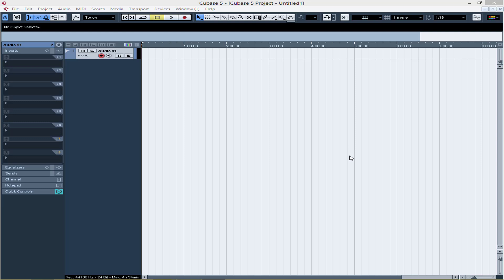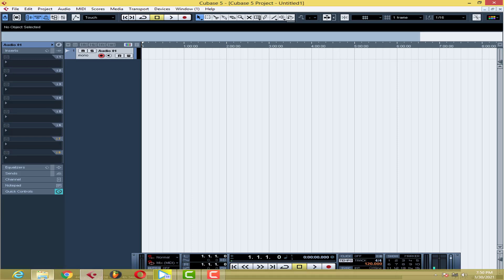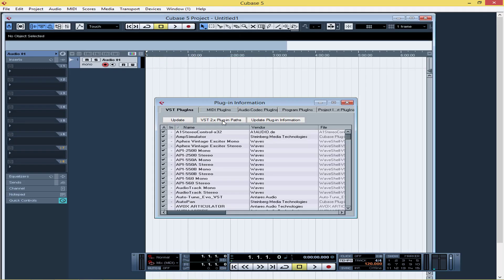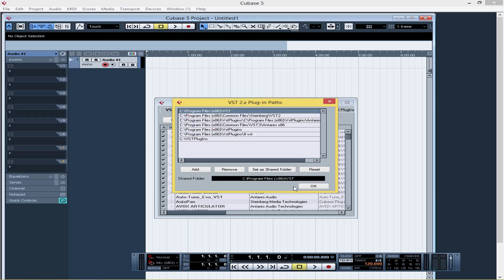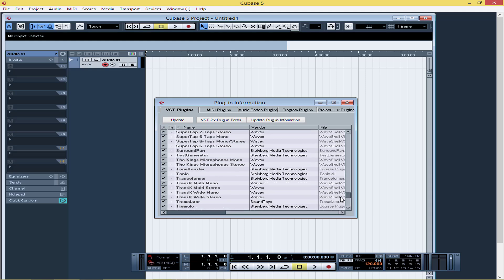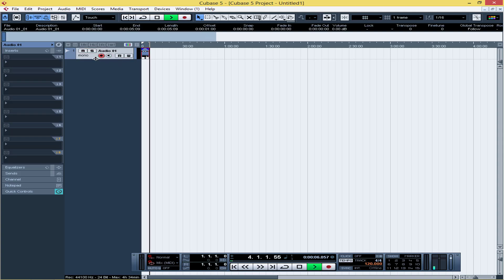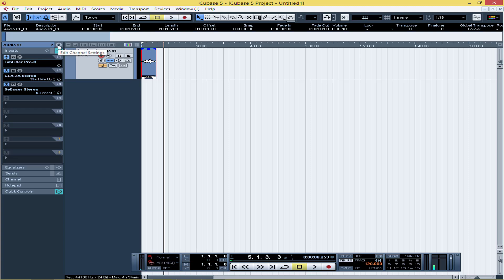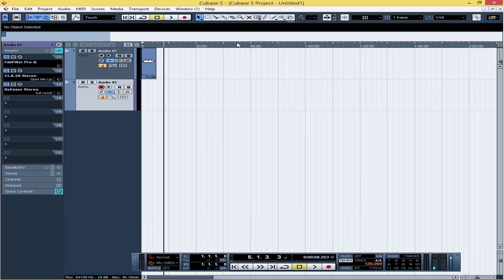How to make a plugin show in cubase 5 and save a preset in cubase 5 (plugins installed not showing)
How to make a plugin show in cubase 5 and save a preset in cubase 5 (plugins installed not showing).This video shows you how to make your plugin installed on your computer show in cubase 5 if it not showing, and also teaches you how to save preset in cubase 5 for faster working.